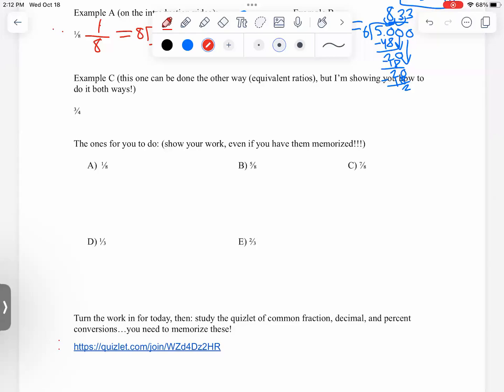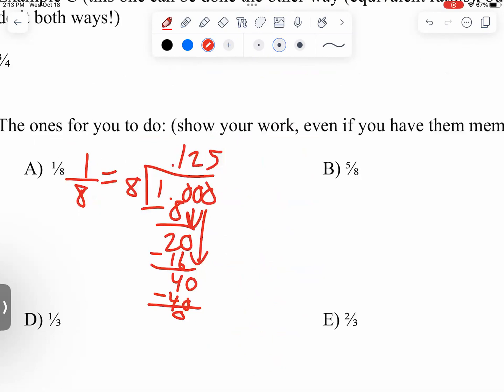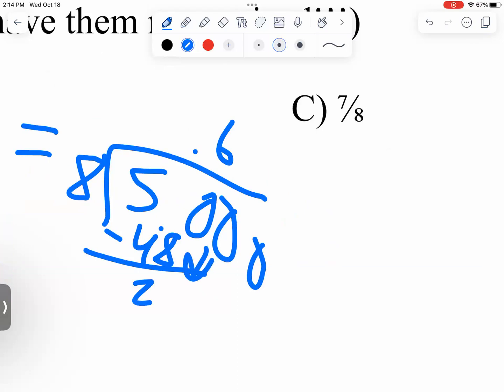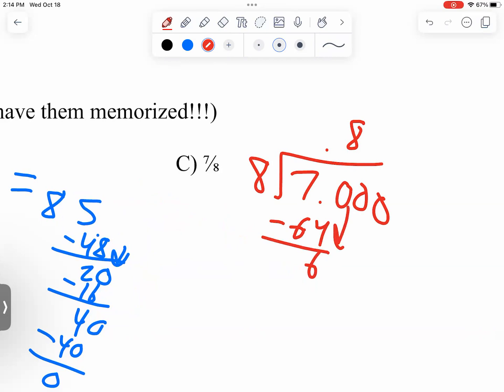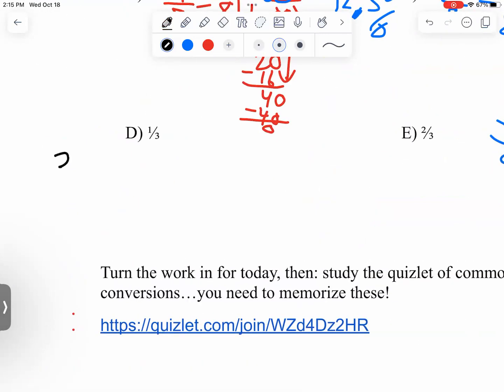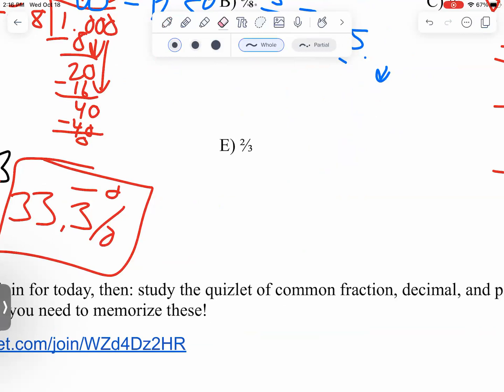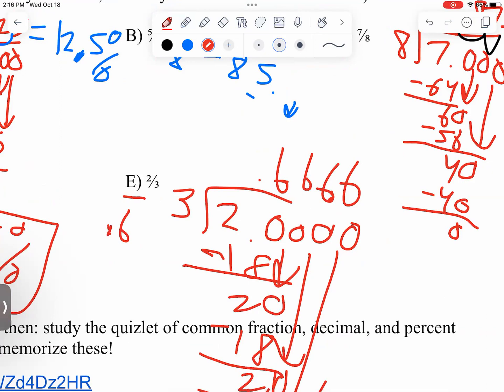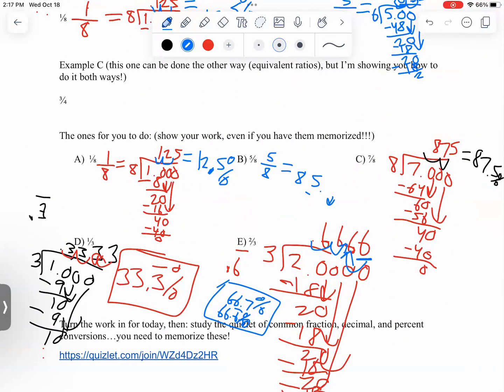10/24 Practice: Fraction to Percent when Denominator is NOT a factor of 100.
Goes over the practice problems/answers.